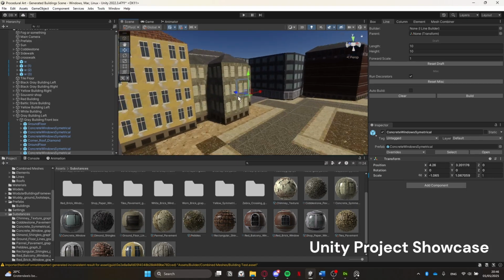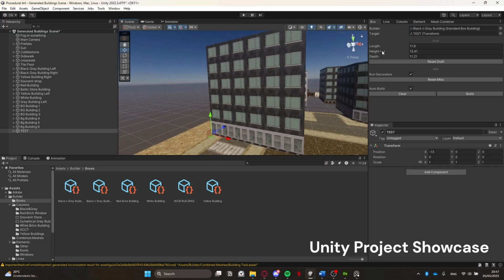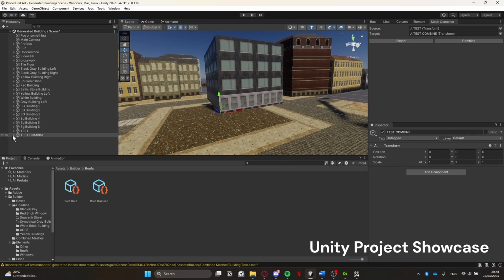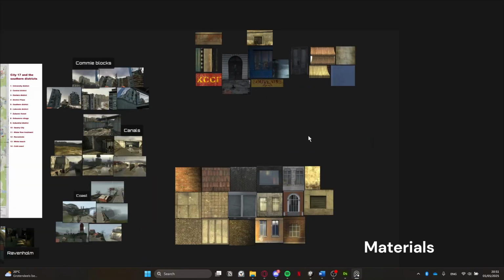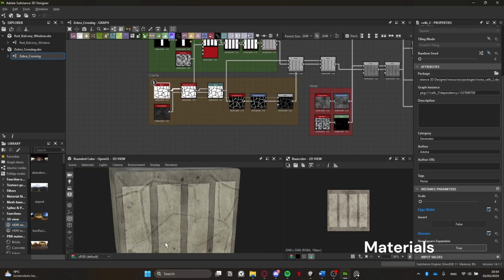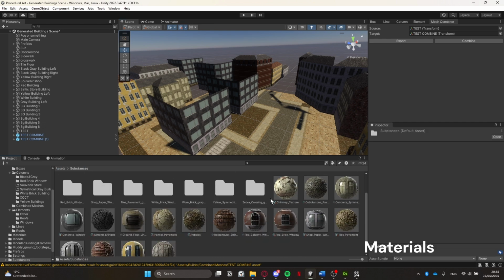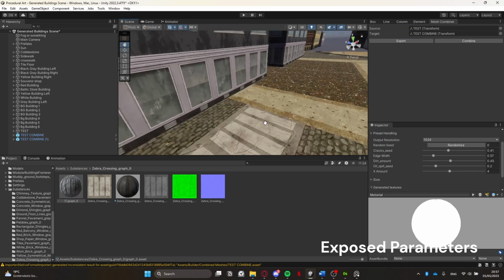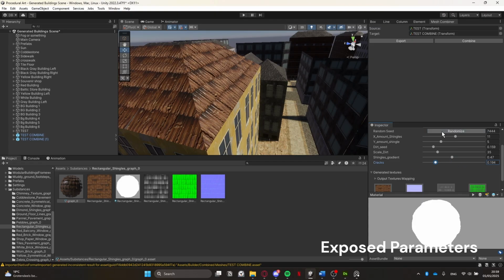Procedural Art/Unity/Substaince Designer